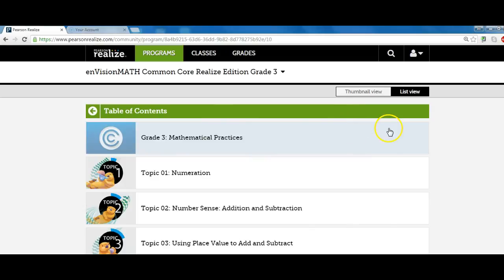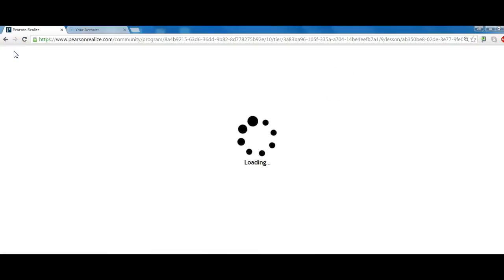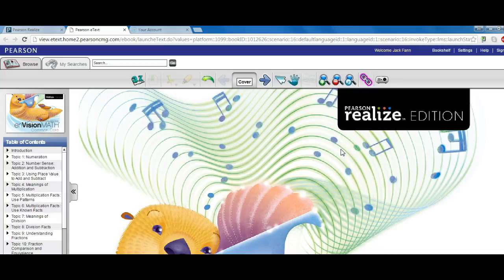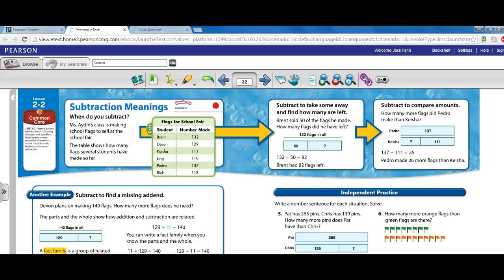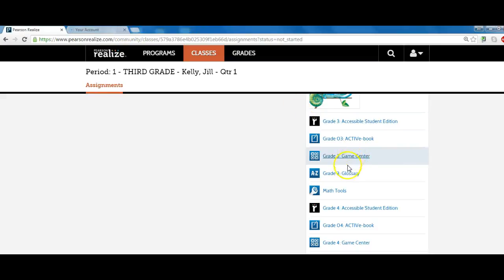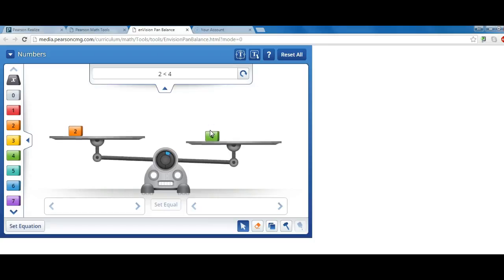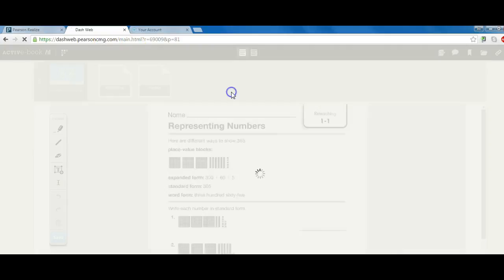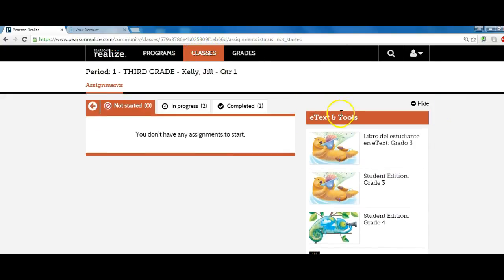Pearson Realize Online Resources